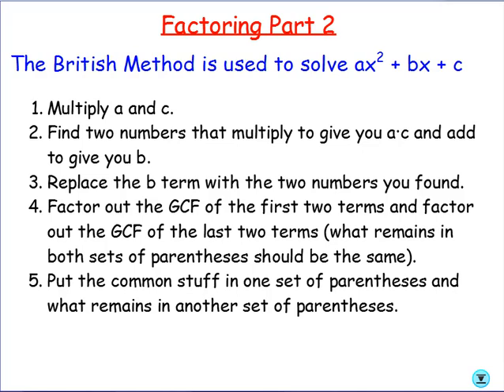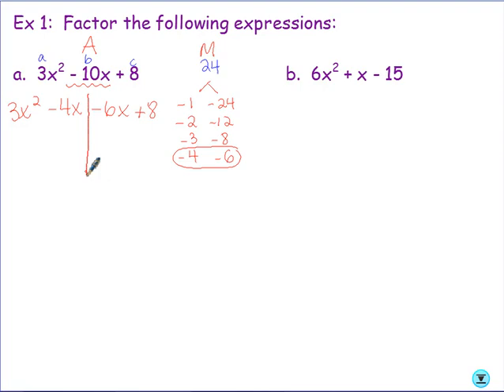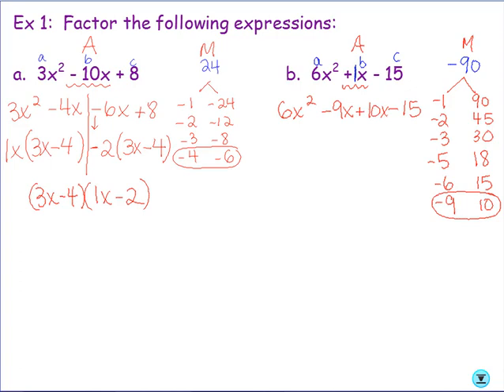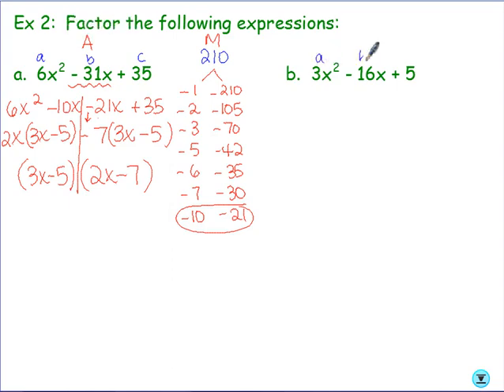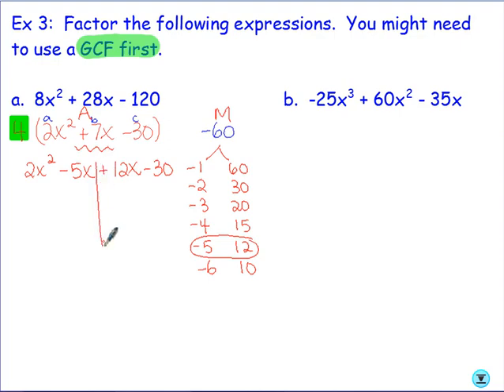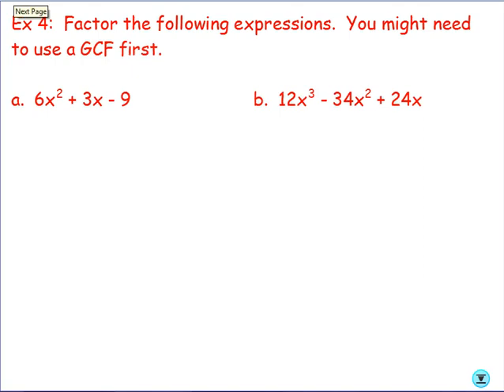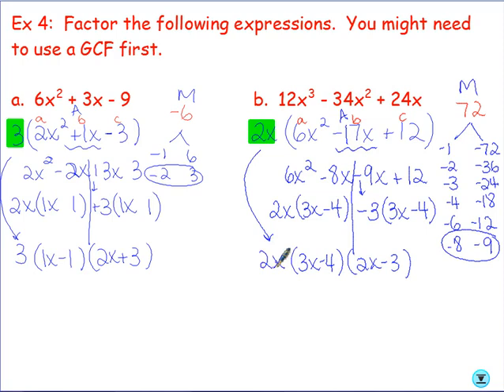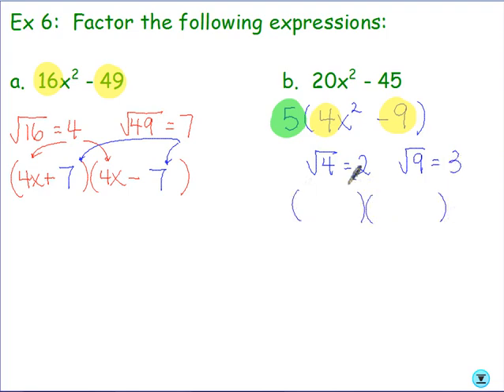Factoring Part 2